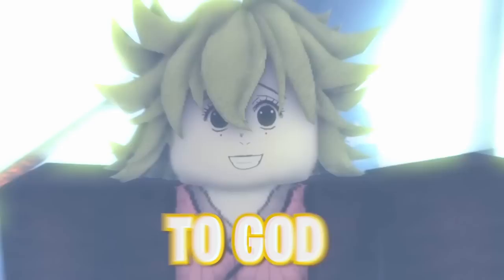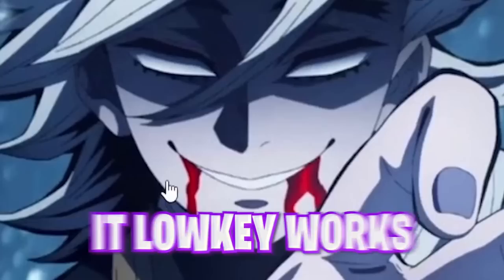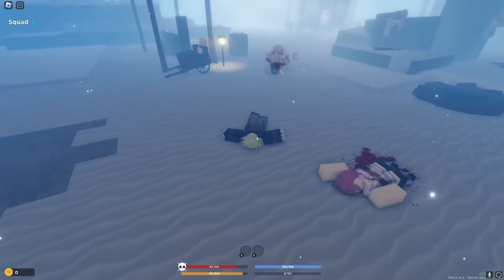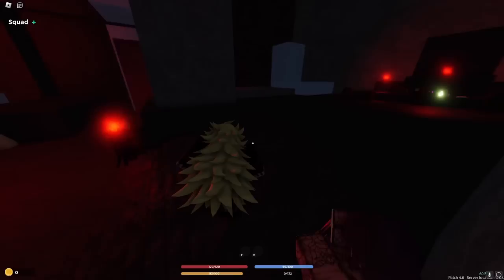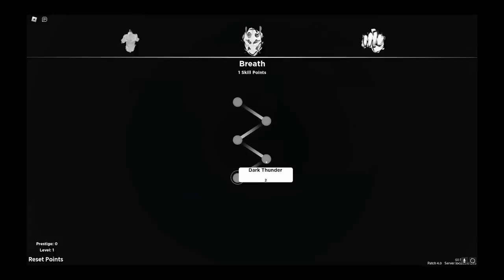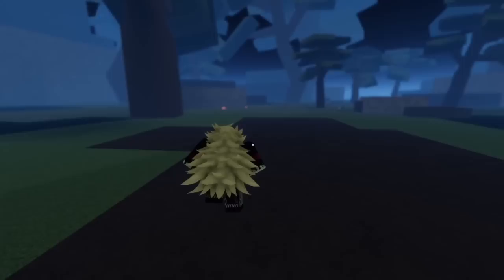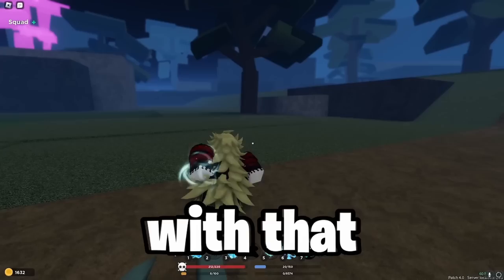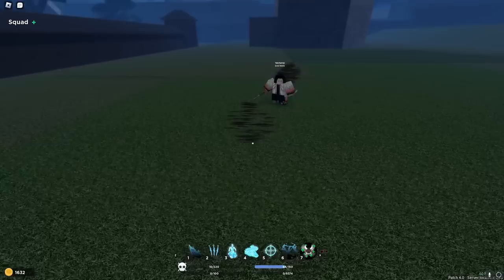Spending $20,000 ROBUX to become DOUMA in Demon Slayer Roblox!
In this video, you will see me spending $20,000 robux to become DOUMA in demon slayer roblox in the demon slayer roblox DemonFall and i want to see how far I can go with 20 thousand robux to buy all the gamepasses, all the exp and yen boosts to become Douma in roblox Demon Slayer! anime roblox

After one whole year of not being Douma, I decided to come back and go from an absolute pathetic  noob douma to GOD DOUMA!

We will be spending $20,000 robux to become douma in demon slayer roblox by buying all the gamepasses we need to become douma and following the animation and storyline along with being a demon slayer!

From your favourite creators like Infernasu Red Weeb Kelvingts we will be spending 20,000 robux to become the best douma there possibly is!